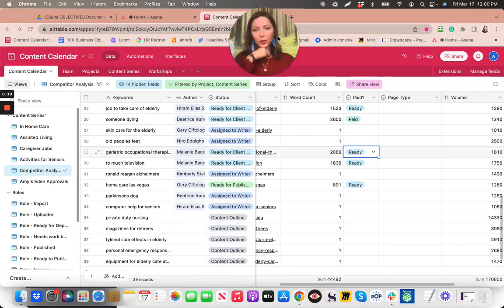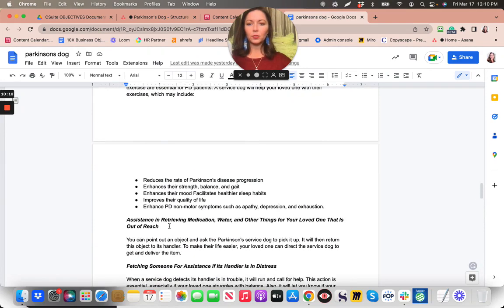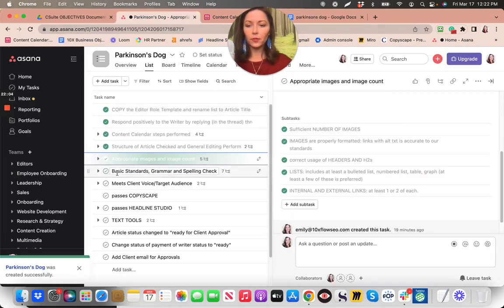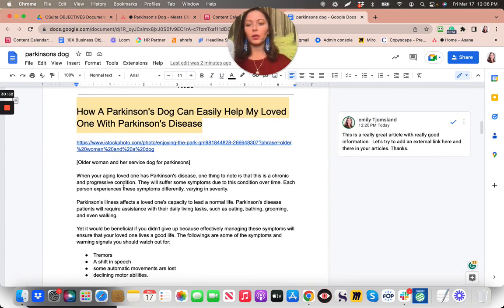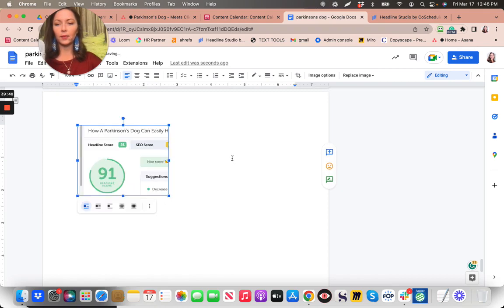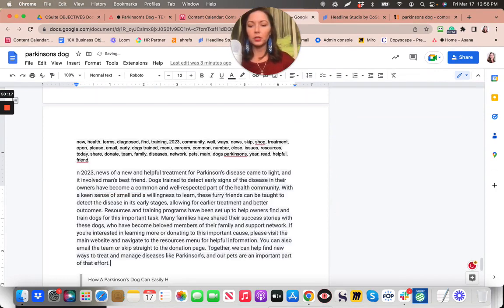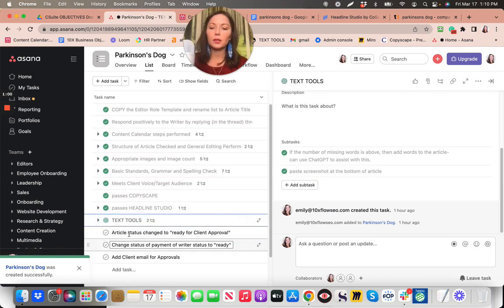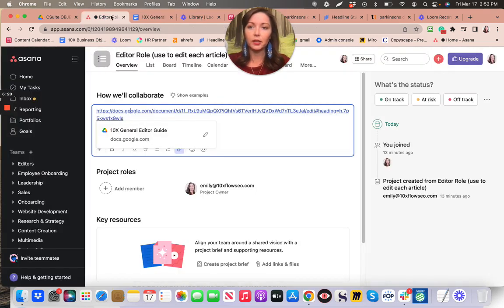Comprehensive Editor Role workflow | seo article writing process managment | seo article check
This video shows you how we manage our seo article writing process as editors. When you write high quality SEO articles regularly you need standard proper standard workflow to make it easy to manage as a editor. Our professional editor follow this kind of workflow which assure the quality of  SEO article check process and overall article process .We improve the process continuously to  make it better.

seo article writing,seo article check,article seo,how to write an article for seo